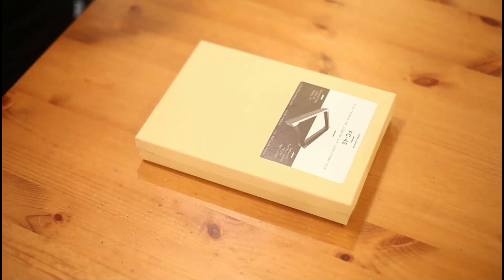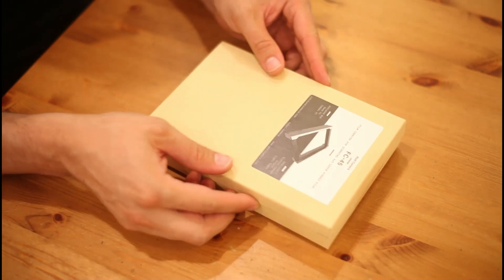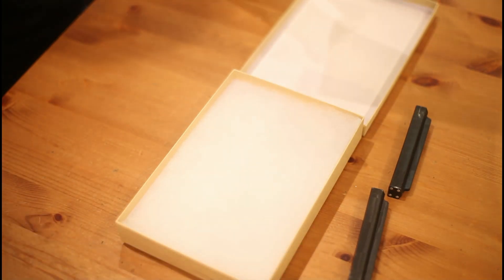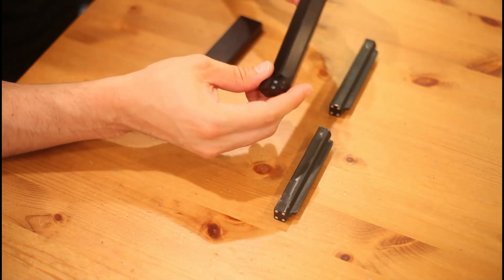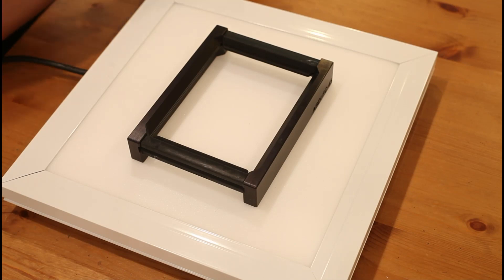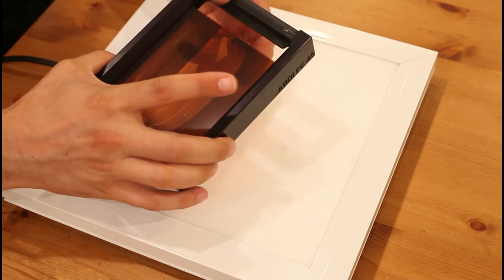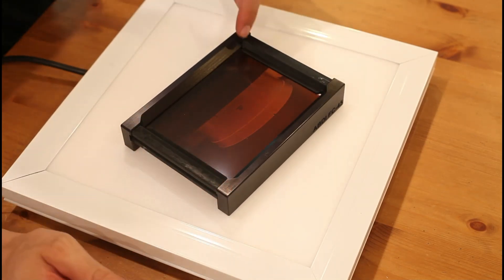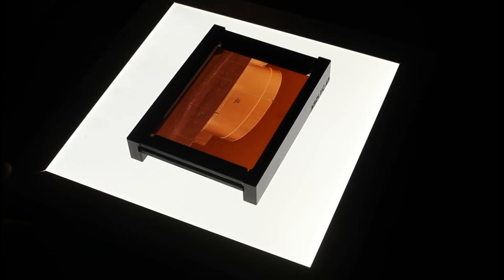CatLABS introduces the Abdi FC-45 sheet film digitizing carrier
The FC-45 from Abdi is the last film carrier you'll need for digitizing your 4X5 sheet films.

The versatile design of the FC-45 is what makes it so great. With strong neodymium magnets located in the film gate and film guide, its never been easier to scan 4X5 sheets using a digital camera and a light table. Always ensuring the exact spacing needed for holding your film, as well as keeping the film flat to ensure an even focal plane for sharp scans every single time.